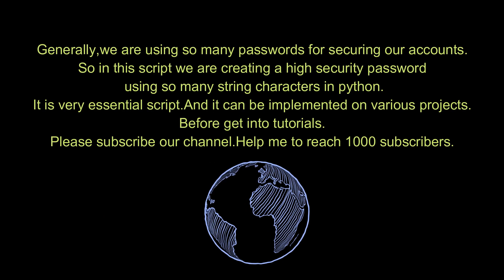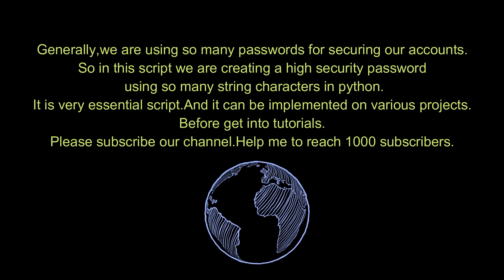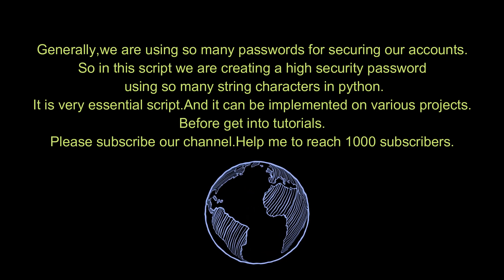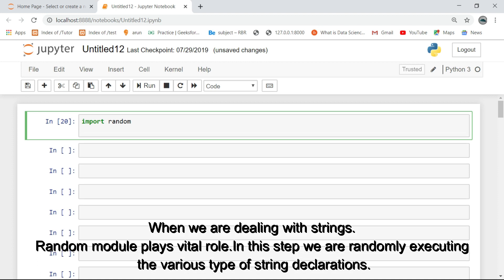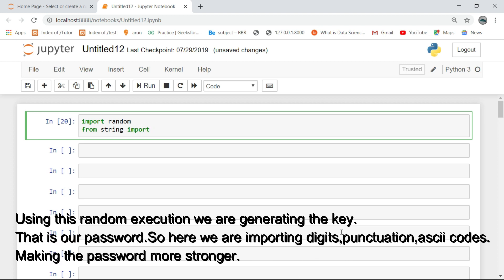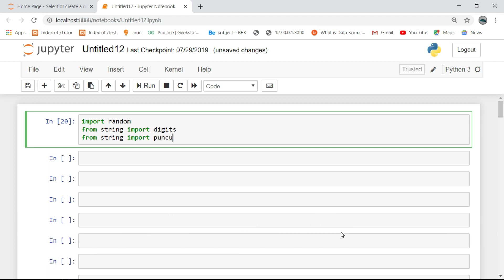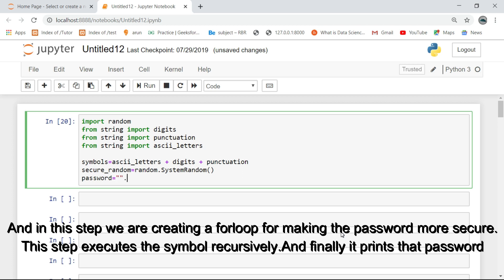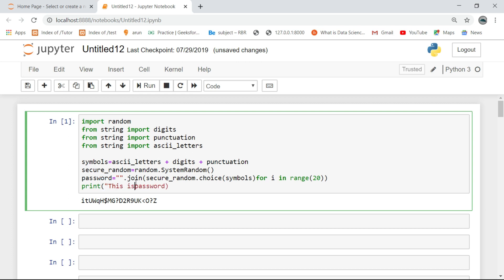| How to protect your social accounts by creating high security passwords | | Python tutorials |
In this video , I will teach how to protect your personal accounts by creating high security passwords using python.

Follow this video watch this full:)